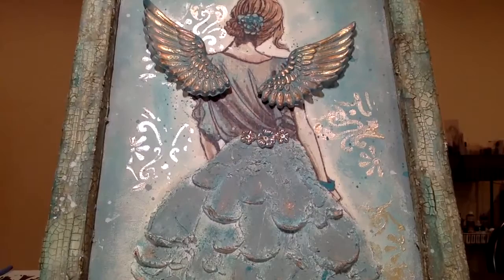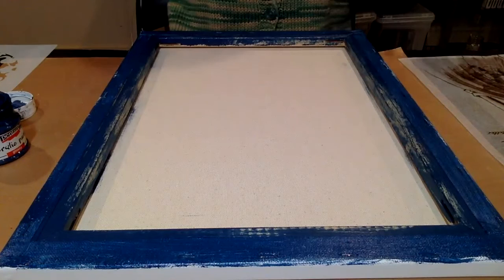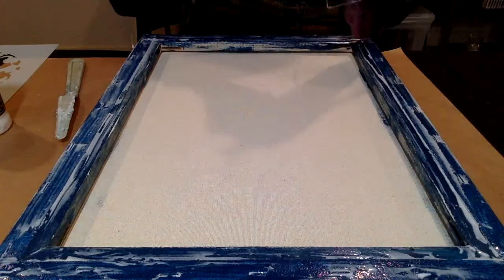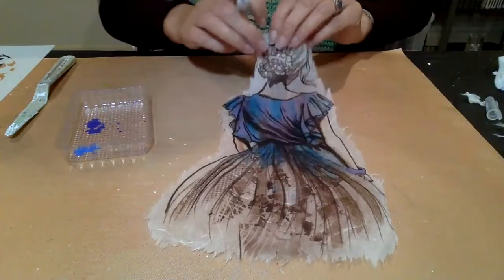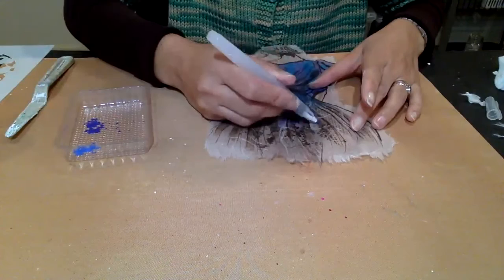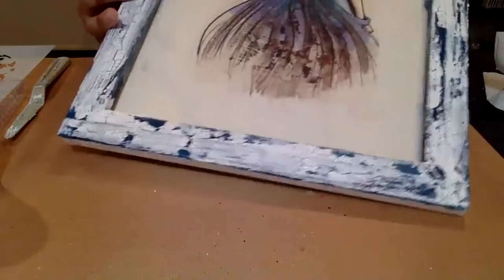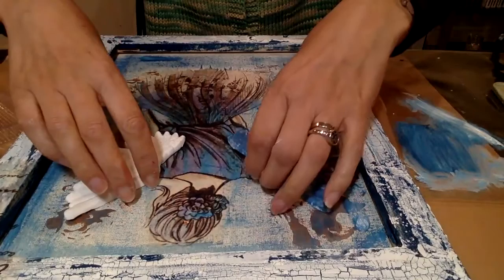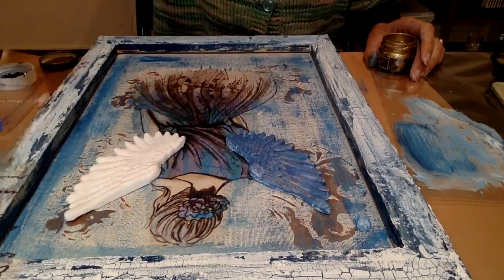Reverse Angel Wings Canvas - Part 1 of 2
Step by step video tutorial - Reverse Angel Wings Canvas Part 1 of 2

DALI & PIP XX